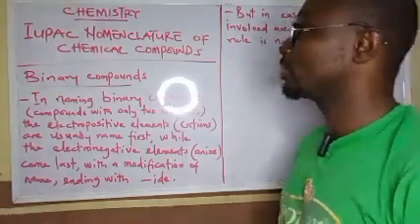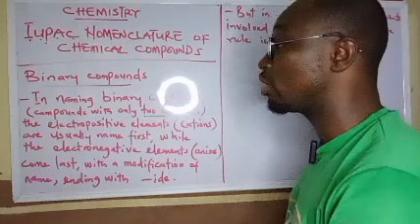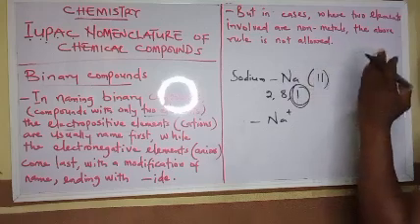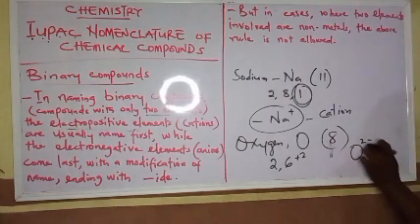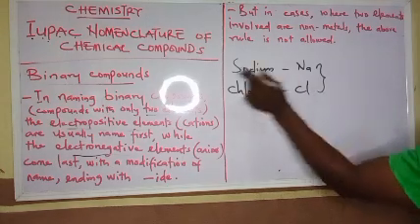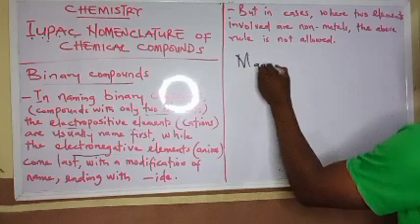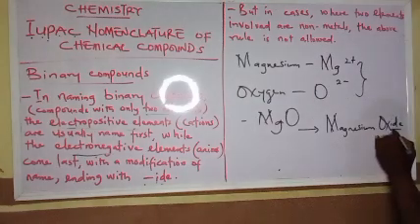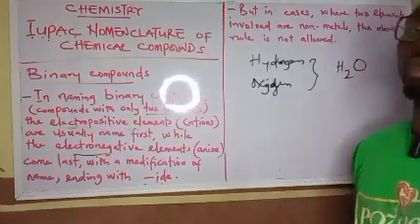Naming Binary compounds